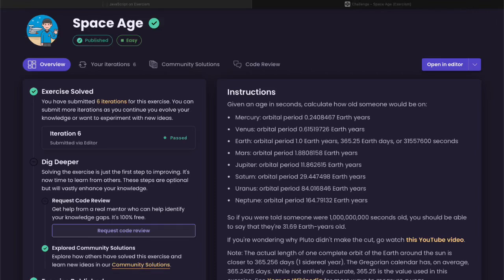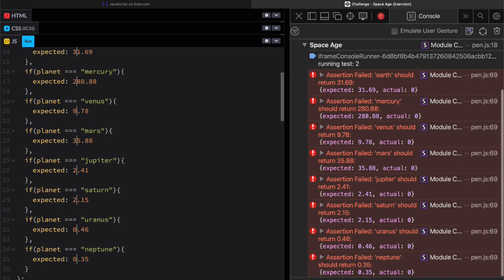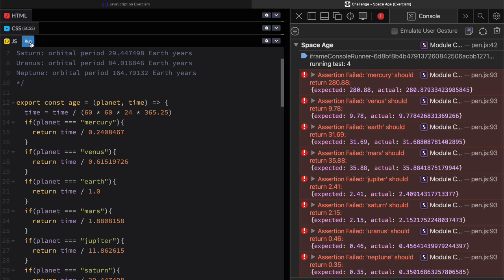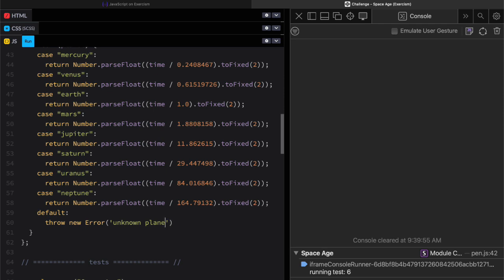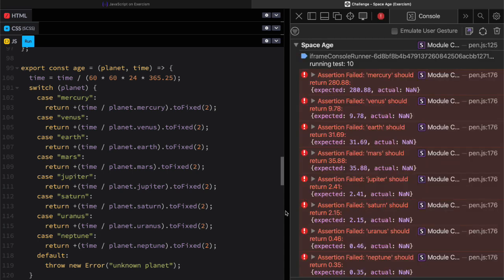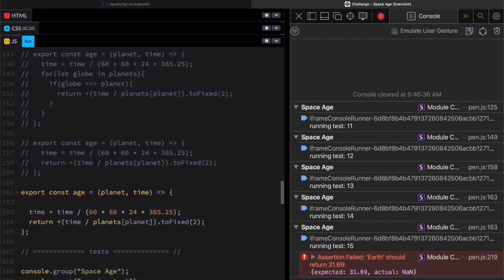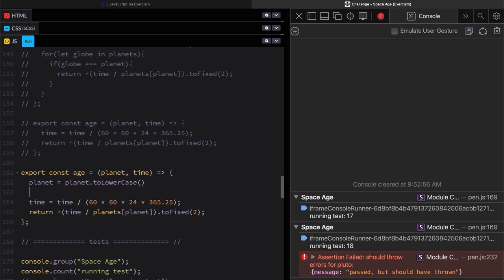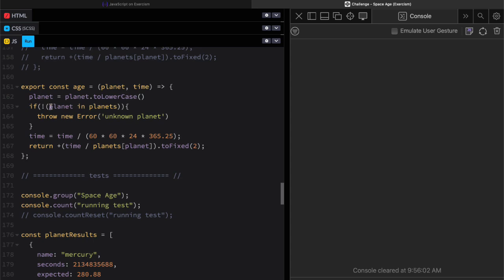Space Age Challenge (from Exercism.org)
In this video, we take on the Space Age challenge from Exercism.org. The math involved isn't complex, and we have an opportunity to explore test driven development, even adding a few tests for some edge cases.